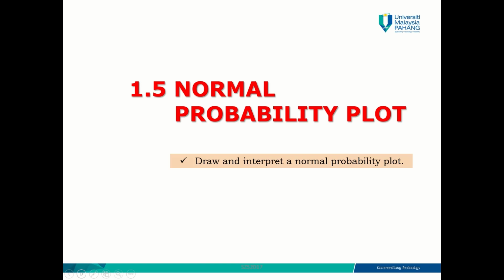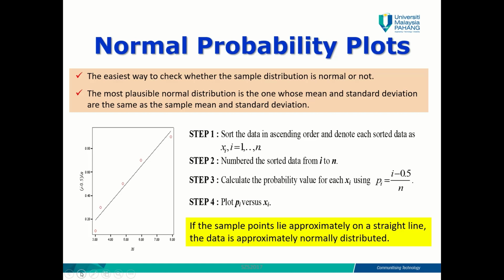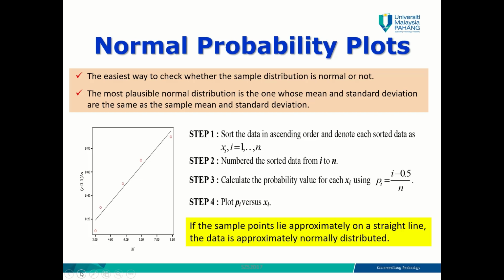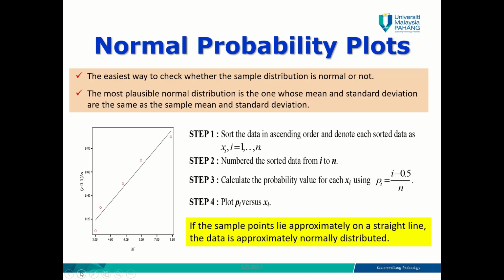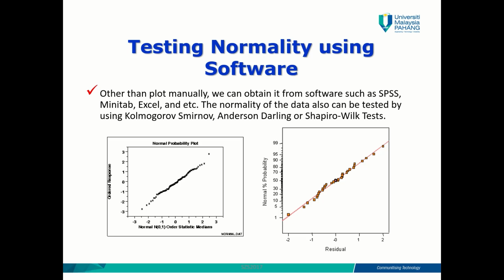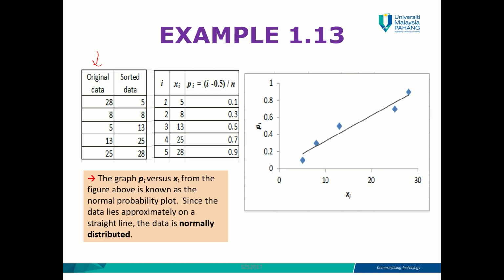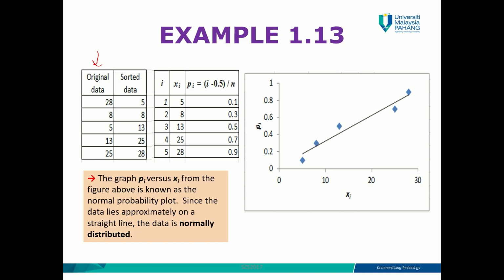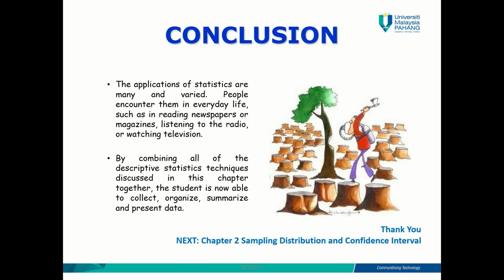CHAPTER 1.5 NORMAL PROBABILITY PLOT